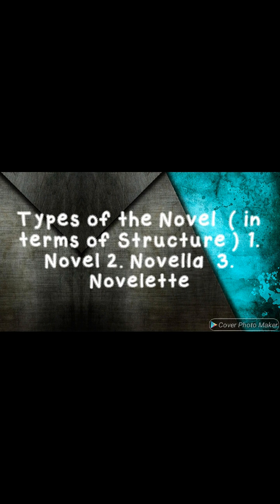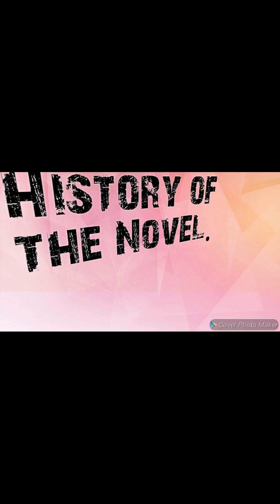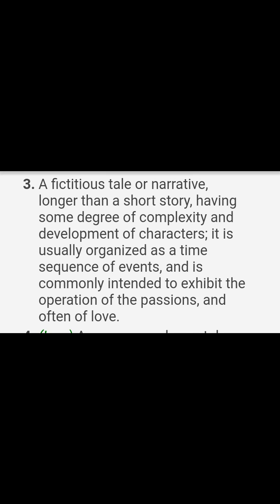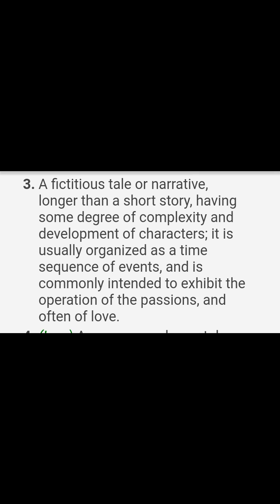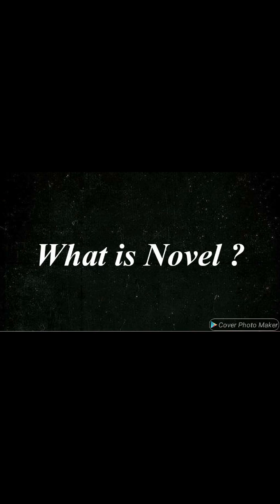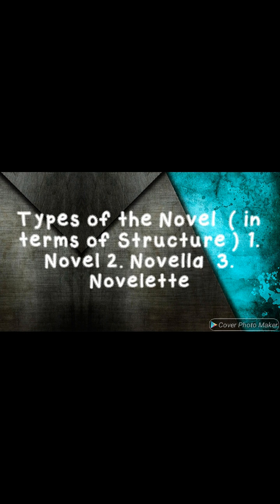Introduction to Novel # 1st,2nd&4th year